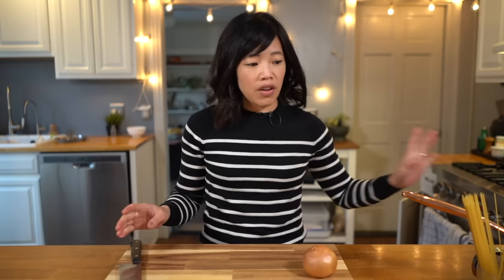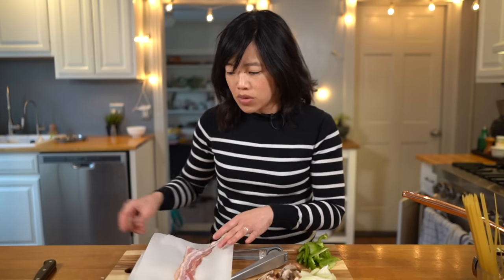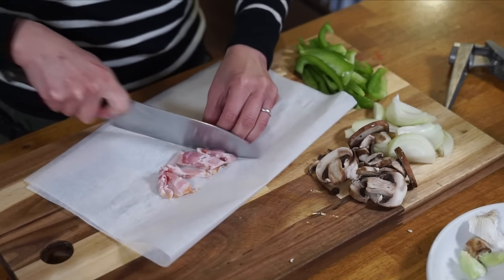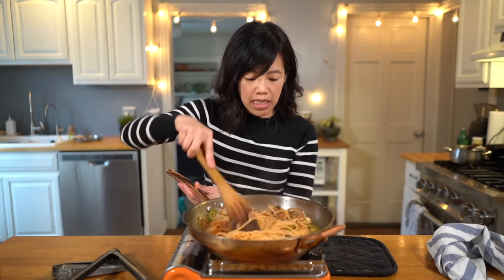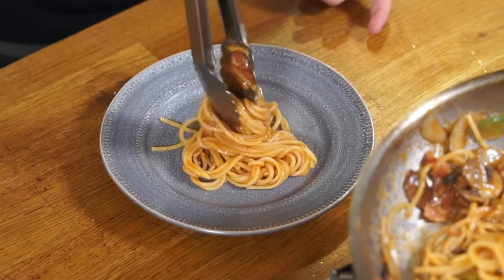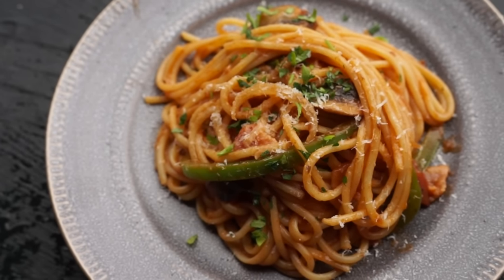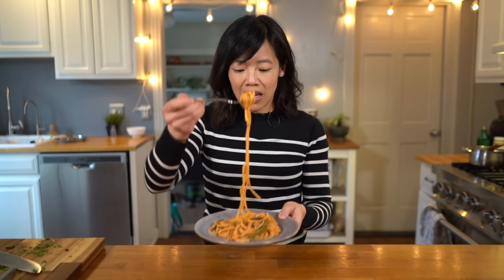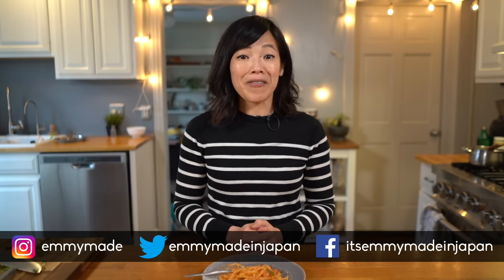🍝KETCHUP Spaghetti Napolitan -- easy 30-minute pantry meal | Pantry Eats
SpaghettiNapolitan, or just "Naporitan" in Japanese, is a popular and tasty Japanese pasta dish that uses ketchup for the sauce. During these days of social-distancing and panicked shopping, I thought some of you might appreciate an easy and delicious recipe using ingredients you probably already have. Also, don't knock it before you try it, there's a reason why so many Japanese children (adults, too!) love Naporitan, so here's how to make it.

Spaghetti Naporitan
1/3 a box of dried spaghetti
half a medium onion, sliced
half a medium bell pepper, sliced thinly
2 button mushrooms, sliced
2 strips or bacon or small sausages
2-6 T. ketchup, add as much suits your tastes
2-3 T. butter
1-4-1/2 C. pasta water

You've made it to the end -- welcome!  Comment: "Ooo, yeah."